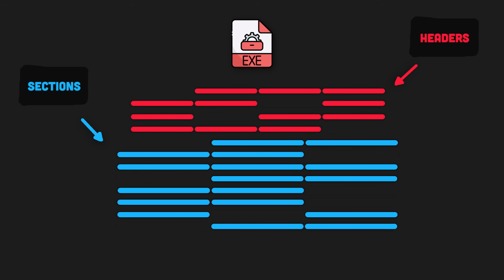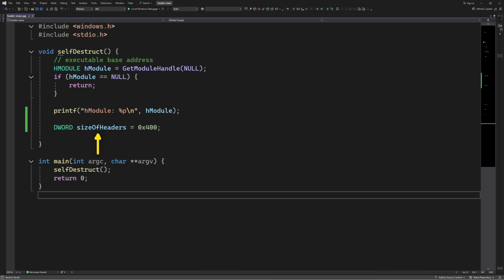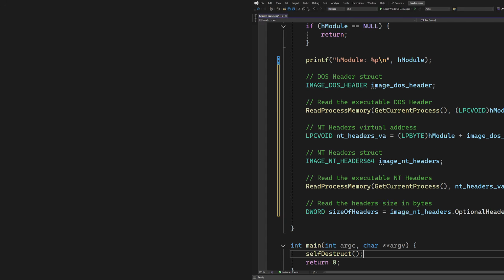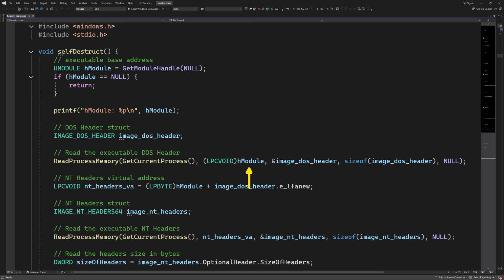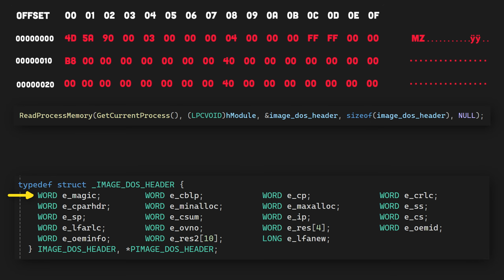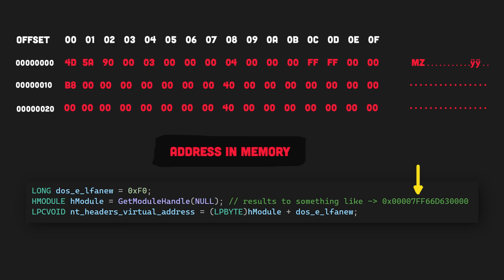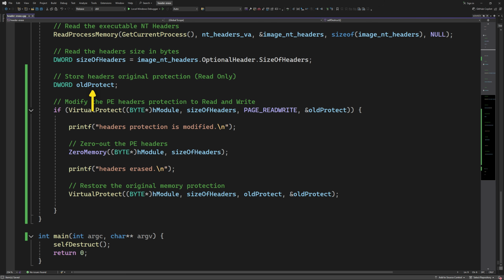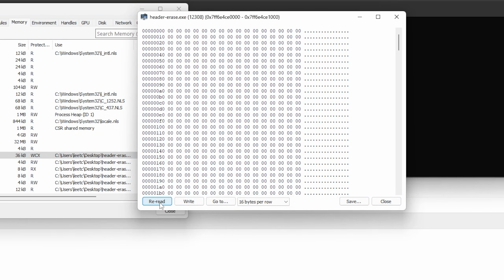I Built a Self-Destructing Malware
Have you ever heard of Self-Destructing malware?!